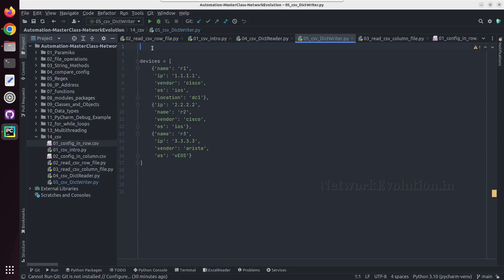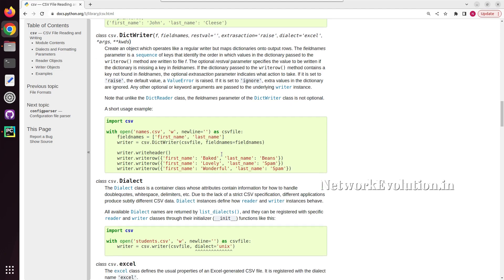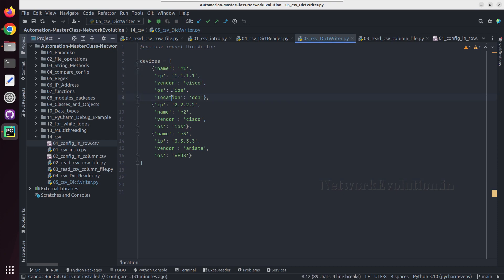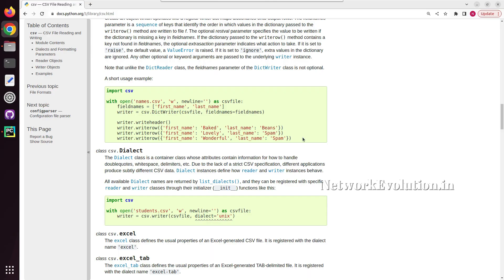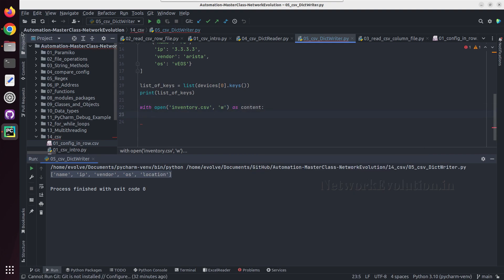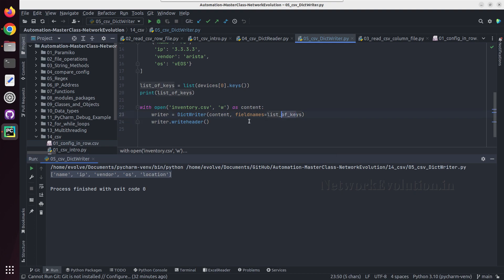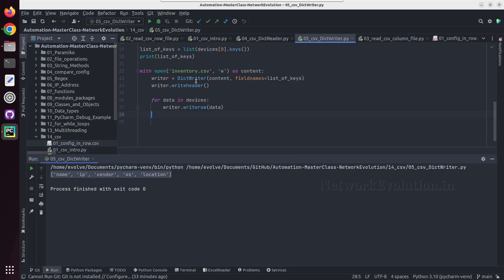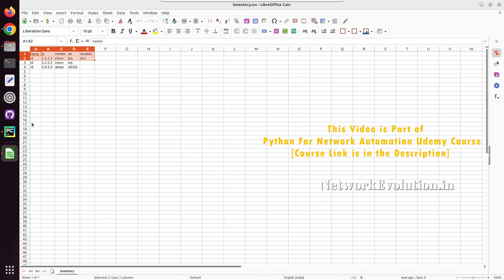Python :CSV Part 3 Write Device IPs and details in to CSV file using DictWriter | Network Automation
𝗙𝗼𝗿 𝗖𝗼𝗺𝗽𝗹𝗲𝘁𝗲 𝗣𝘆𝘁𝗵𝗼𝗻 𝗳𝗼𝗿 𝗡𝗲𝘁𝘄𝗼𝗿𝗸 𝗘𝗻𝗴𝗶𝗻𝗲𝗲𝗿𝘀 𝗧𝘂𝘁𝗼𝗿𝗶𝗮𝗹𝘀:
𝗘𝗻𝗿𝗼𝗹𝗹 𝗶𝗻 𝘁𝗵𝗲 𝗯𝗲𝗹𝗼𝘄 𝗨𝗱𝗲𝗺𝘆 𝗖𝗼𝘂𝗿𝘀𝗲:

In this tutorial we will see how to write contents in to csv file using python script
how to use csv dictwriter to write content to csv file
how to write python dictionary contents to csv file
convert python data to csv file content
add device ips in to csv files using python
create list of field name
what is fieldnames in csv python module
csv python module tutorial
cstea object called writer using csv.DictWriter
pass filedname, writeheader and write header
writerow
script
from csv import DictWriter

devices = [
    {'name': 'r1',
     'ip': '1.1.1.1',
     'vendor': 'cisco',
     'os': 'ios',
     'location': 'dc1'},
    {'ip': '2.2.2.2',
     'name': 'r2',
     'vendor': 'cisco',
     'os': 'ios'},
    {'name': 'r3',
     'ip': '3.3.3.3',
     'vendor': 'arista',
     'os': 'vEOS'}

list_of_keys = list(devices[0].keys())
print(list_of_keys)

with open('inventory.csv', 'w') as content:
    writer = DictWriter(content, fieldnames=list_of_keys)
    writer.writeheader()

    for data in devices:
        writer.writerow(data)

read csv file create python dictionary out of it
how to automate network from configuration defined in csv files using python
python script to read csv file
csv cisco device configuration automation using python
send router configuration from csv using python
send multiple device configurations using csv reader library
python csv library beginner tutorial
from csv import reader
how to open csv files using python script
how to read device IP address using csv file
read each row content using python script csv reader
python initiate ssh to cisco routers or switches by reading a csv list of IPs
python paramiko cisco ssh example
how to read or write csv files using python
how to use csv odule in python
import csv how to use reader, dictreader, writer and dictwriter in csv
comma separated value
how to send network device configuration from csv file using python script
how to send configuration in row format using python
with device IP and respective configuration
how to send cisco device configuration in column format using python script
how to create scv using python
how to remove empty fileds in csv using python
multiple functions for reading and writing
csv.reader tutorial
csv.writer, csv.DictReader reads content in dictionary format
csv dialect exmplained
dialect is a parameter which will define the format of a csv file
class csv.excel
class csv.excel_tab
unix_dialect
Dialect.delimeter character used for separating values
print(csv.list_dialects())
d = csv.get_dialect('excel')
get the parameters of a dialect
['excel', 'excel_tab', 'unix']
print(delimeter) default delimeter is comma in csv
csv class excel delimeter = ','
quotechar = '"'
escapechar = None
doublequote = True
convert csv data in python data structure list or dictionaries